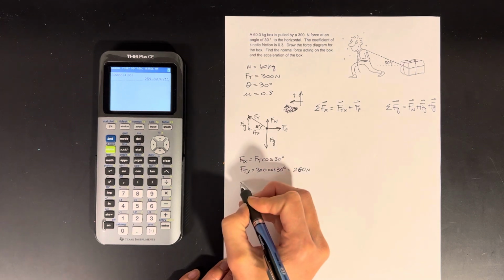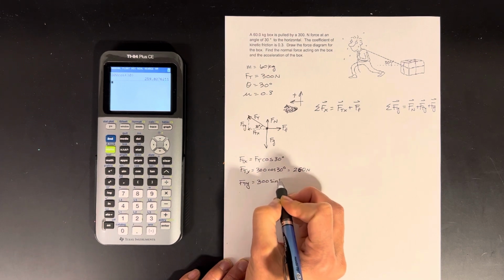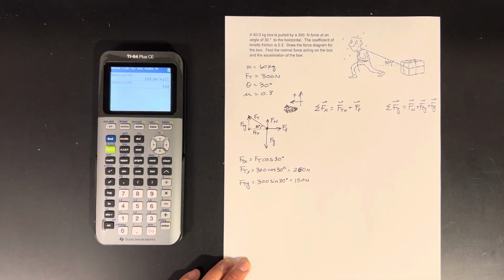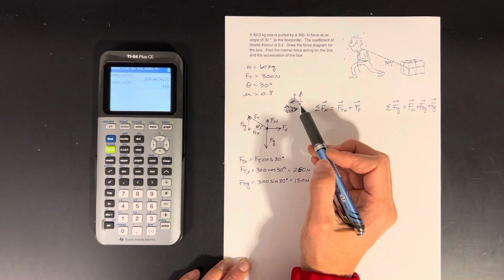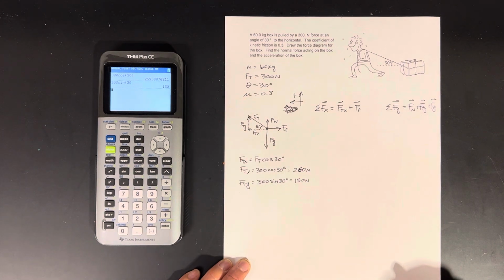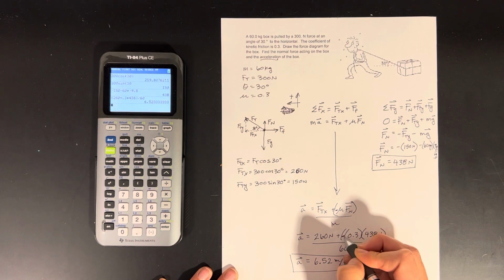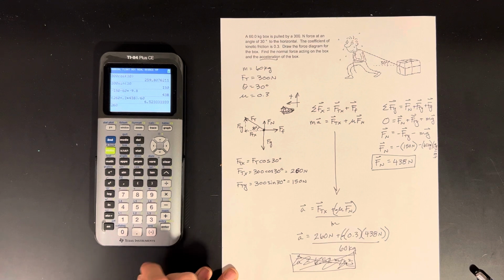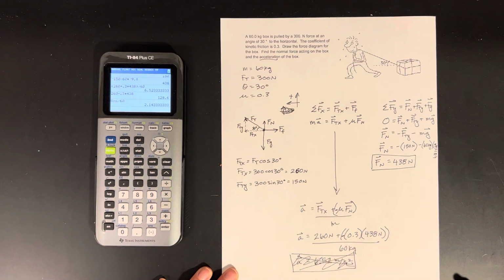Friction Problem Example